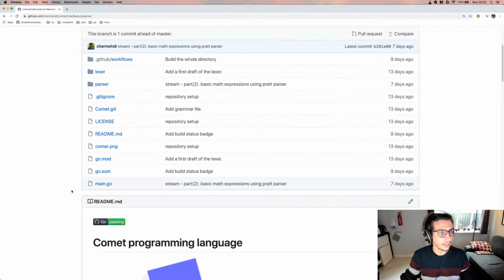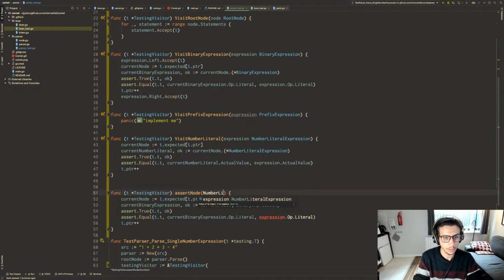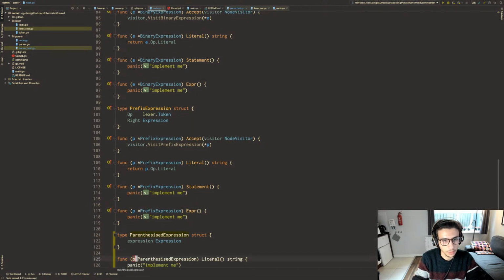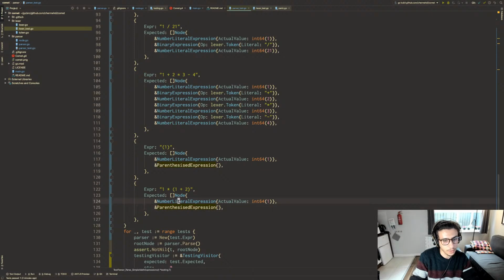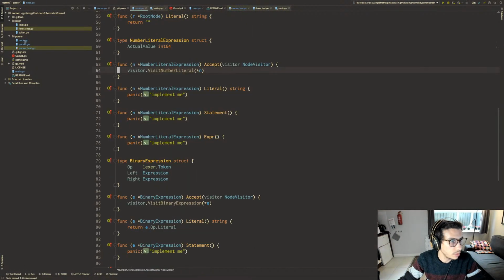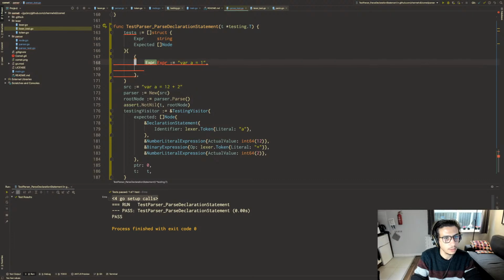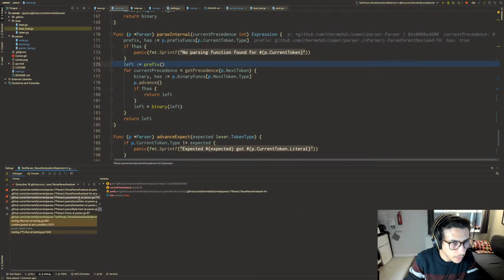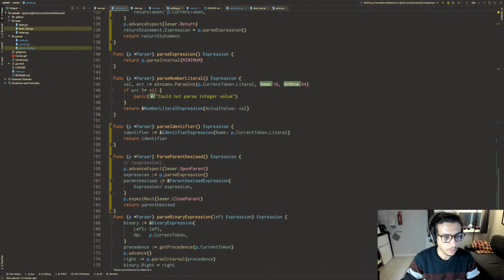Chill stream: Creating an interpreter for a demo language in Go Part 3: (Testing & Basic statements)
I like compilers and interpreters, and i think writing your own interpreter is a good exercise when you try to learn about a programming language, in this stream i will be doing just that.